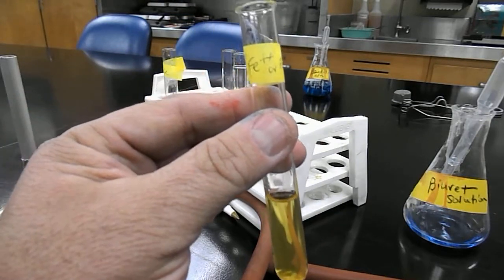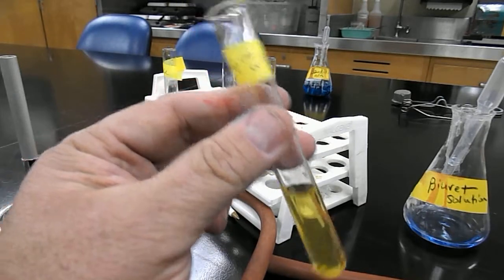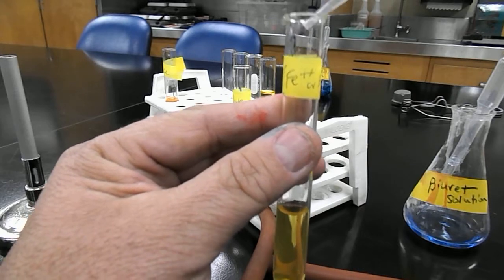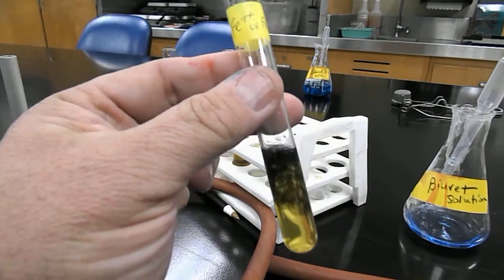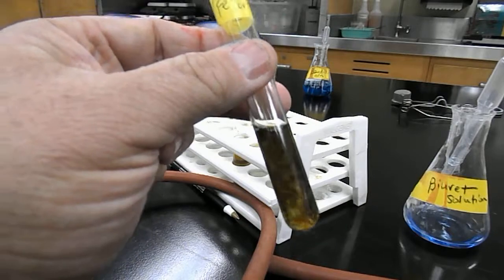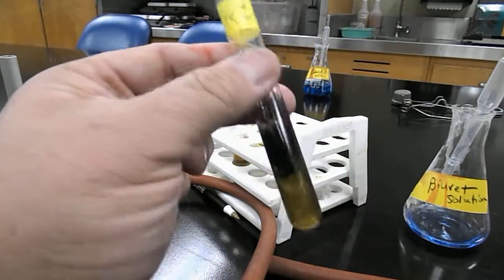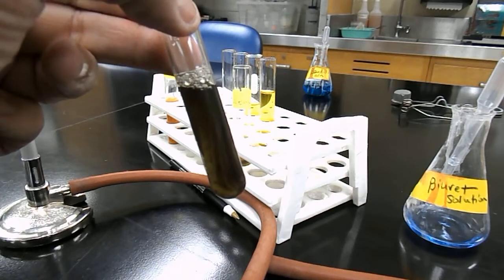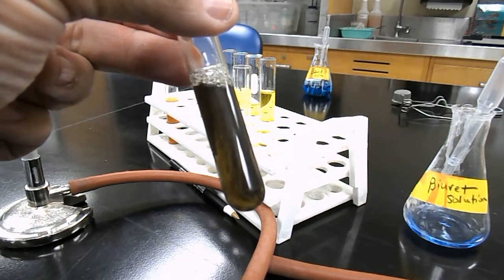Urinetest Fe++ or Fe+++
Tannic acid + Fe++ or Fe++ = Iron tannate which is a black precipitate.
Add a few drops of tannic acid to solution that may have detectable Fe++ or Fe+++.  If detectable, one would see the color change of straw colored tannic acid turning black in the test solution and forming a precipitate.